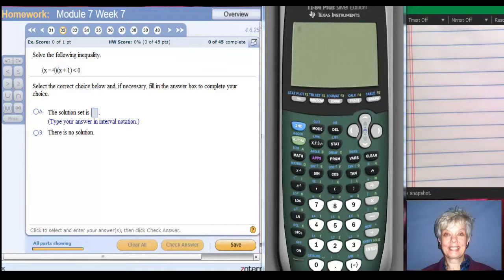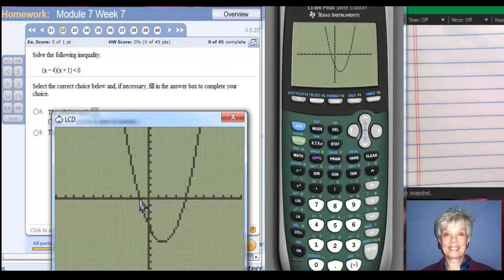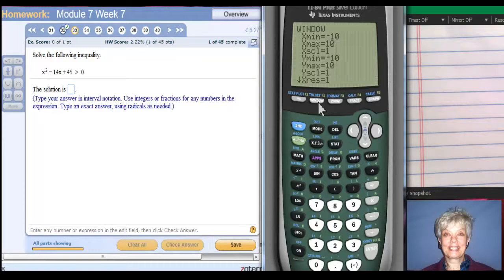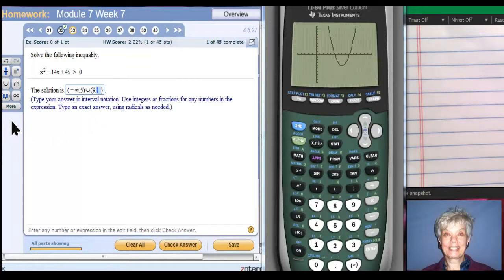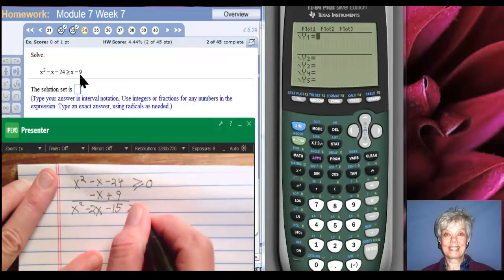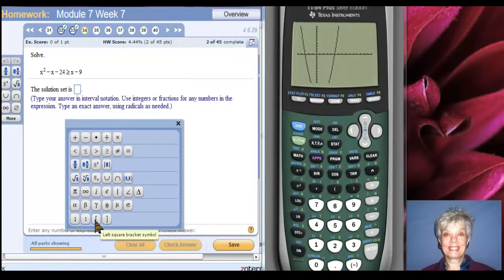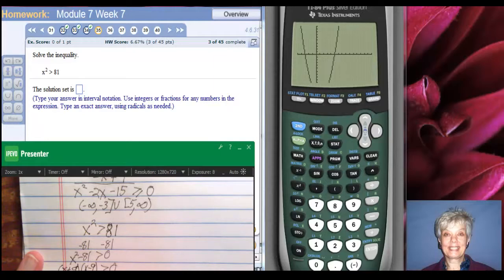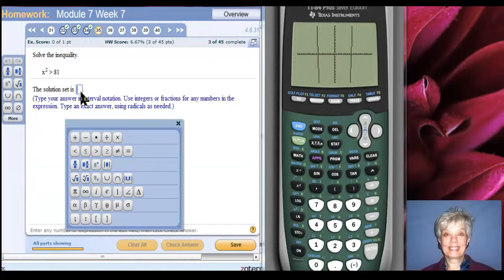Quadratic Inequalities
In this video, we analyze quadratic inequalities.